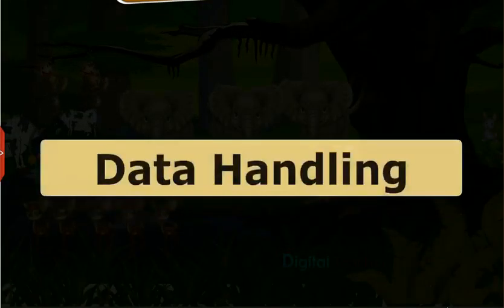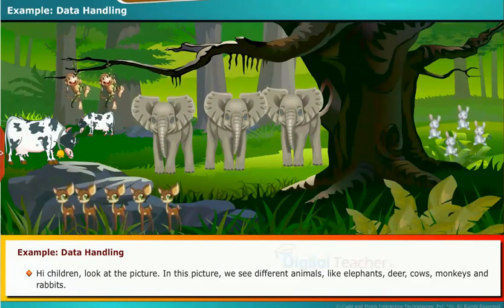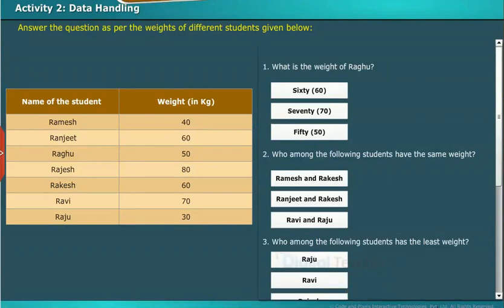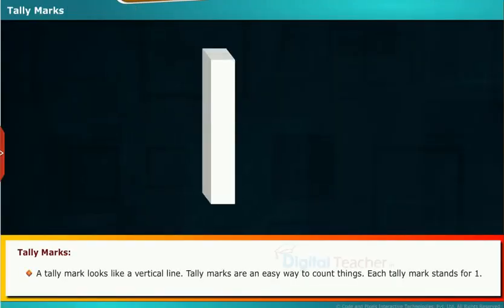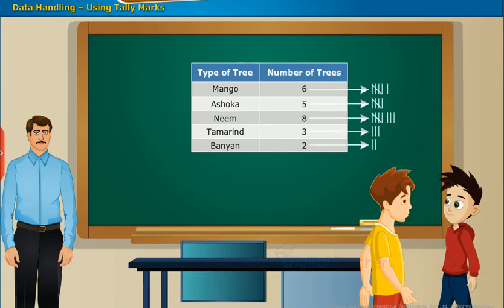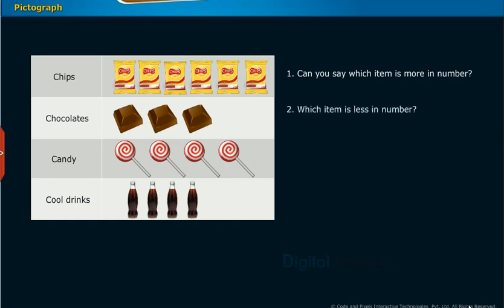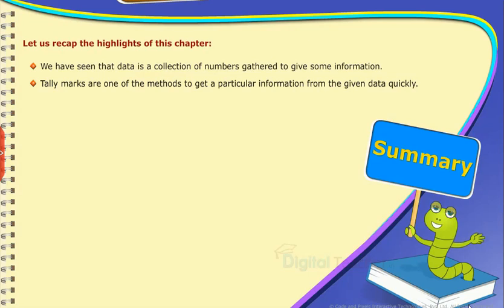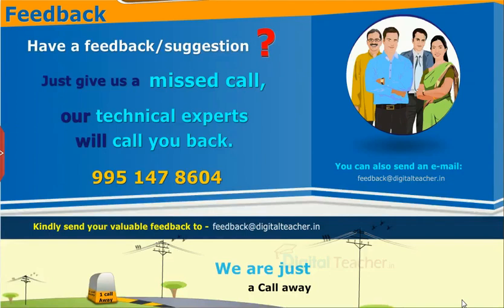Data Handling, Class 3 Maths SSC | Digital Teacher